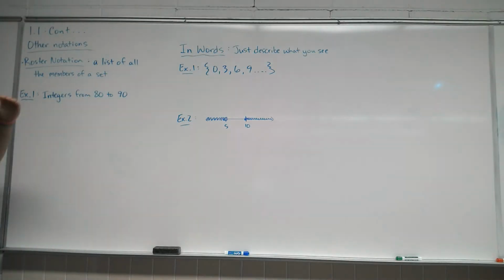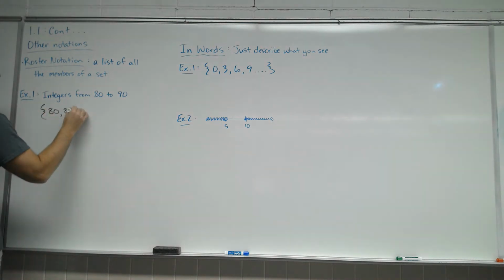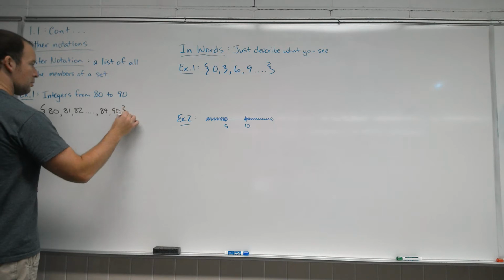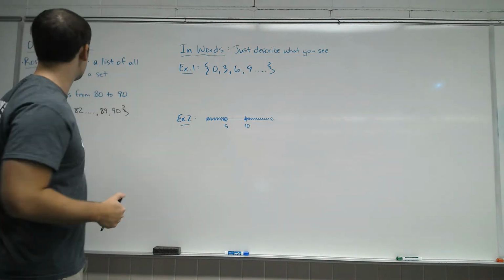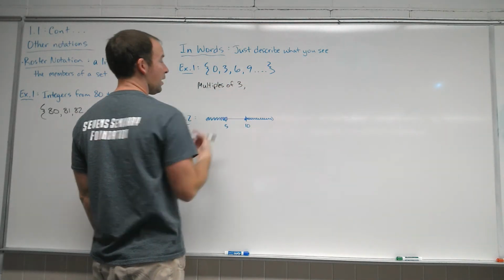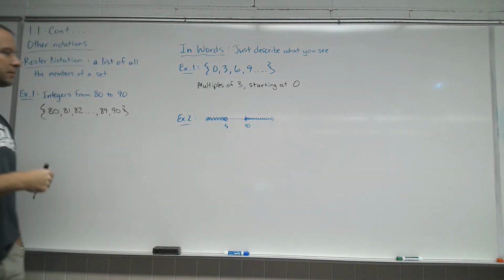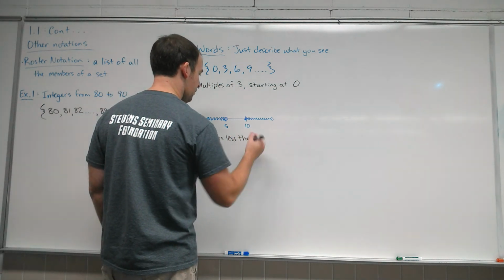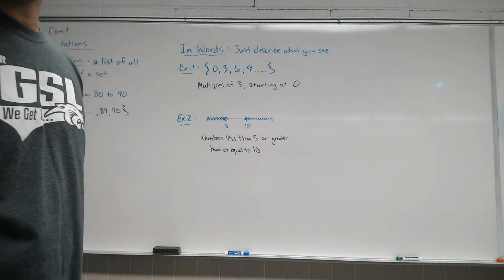1.1 Skill 3